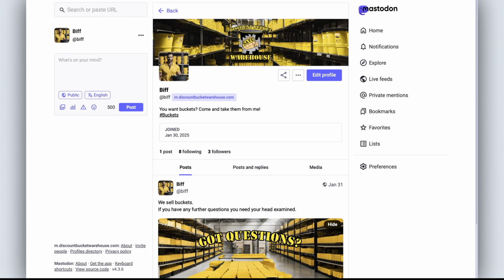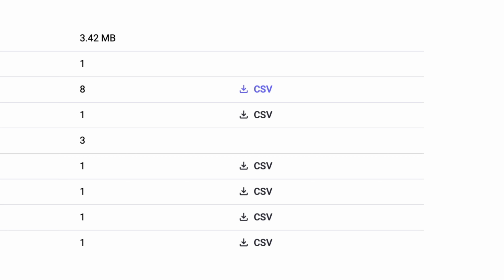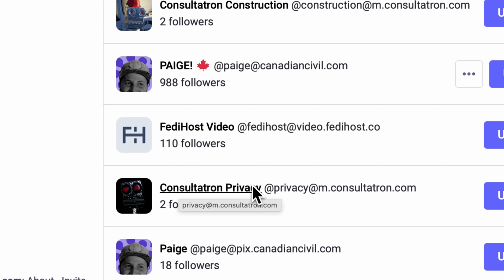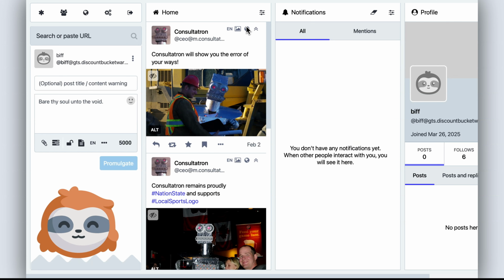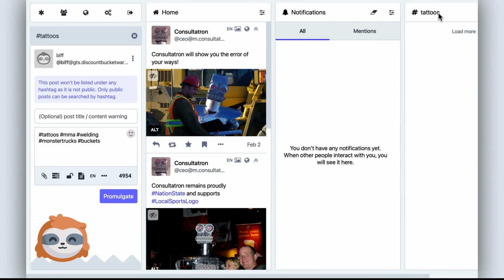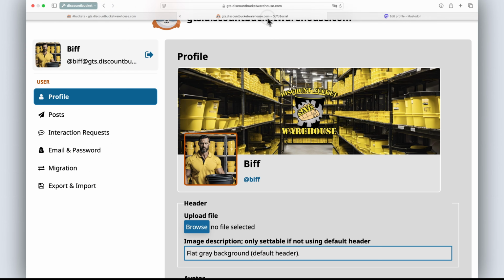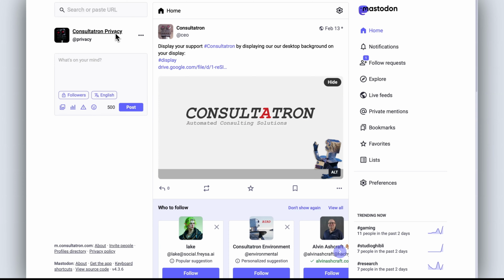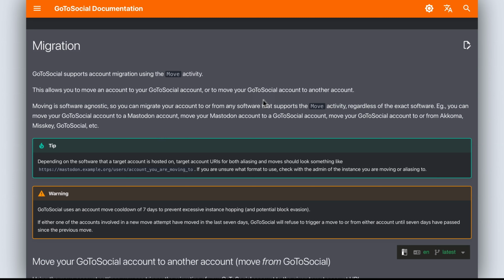How to Migrate a Mastodon Account to GoToSocial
One of the coolest things about GoToSocial is support for the Mastodon move command. Allowing you to migrate a Mastodon account to and from GoToSocial. We're going to go through how to do a migration today with version 18.3 of GoToSocial.